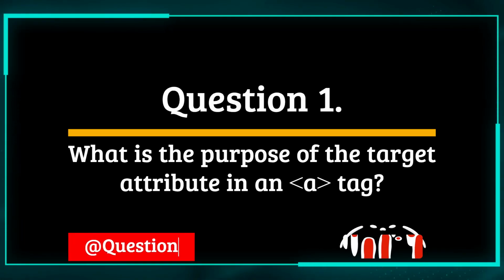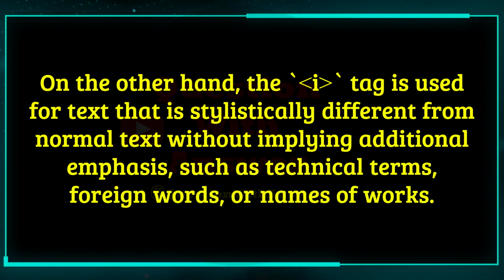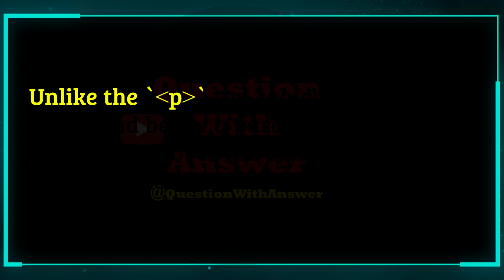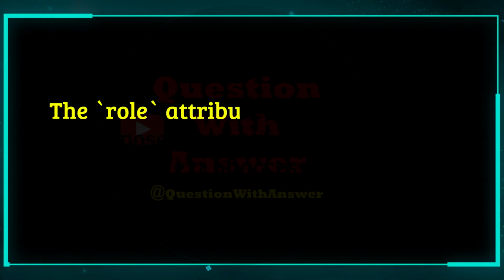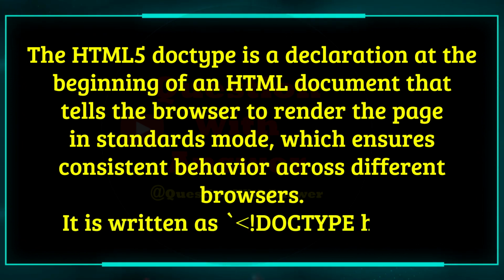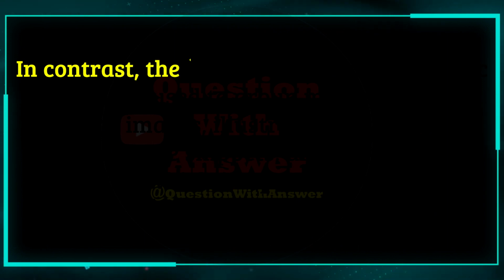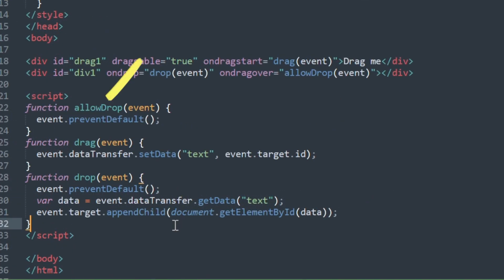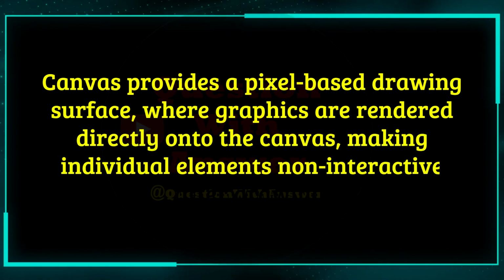html advanced interview questions and answers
html coding interview questions
html interview questions for 2 years experience
html theory questions and answers

What is the purpose of the target attribute in a tag?
Explain the difference between the em and  i  tags.
How do you embed an image in HTML?
What is the purpose of the br tag?
What are data attributes in HTML, and how are they used?
What is the purpose of the role attribute in HTML?
What is the HTML5 doctype, and why is it important?

html questions for interview
advanced html interview questions
html interview questions for experienced
html & css interview questions and answers
html full course for interview
html javascript css interview questions
html tutorial for interview
html quiz questions and answers
javascript coding questions for interview
great learning html quiz answers
web interview questions and answers
html css javascript projects for interview
top javascript coding interview questions
javascript programming questions for interview
html practical exam questions and answers pdf
interview questions and answers citizenship 2024
javascript interview questions code step by step
javascript interview questions and answers
mostly asked coding questions in interview
frontend 2 years experience interview questions
javascript 2 years experience interview questions
reactjs 2 years experience interview questions
1 year experience front end developer interview
frontend engineer interview questions
java 2 years experience interview questions
2 years experience interview questions
java developer interview for 2 years experience
angular 2 years experience interview questions
flutter 2 years experience interview questions
how to prepare for front end developer interview
node js interview questions for 2 years experience
senior front end developer interview
mock interview for front end developer
spring boot 2 years experience interview questions
sql 2 years experience interview questions
python interview questions for 2 years experienced
devops interview questions for 2 years experience
fresher front end developer mock interview
3 years experience front end interview
2.5 years experience java interview questions
interview questions on javascript for experienced
aws devops 2 years experience interview
html interview questions and answers for fresher and experienced in 2024
html course for web development
what is web development in english
explain in detail about html
what is html definition in english
learn html for web development
everything about web development
how to use html to create a website
difference between coding and web development
developing a website using html and css
structure of html in web technology
what is framework in web development
what is web application development
html web development full course
what is the use of framework in web development
technologies used in web development
what do you mean by web technology
use of javascript in web development
html web design tutorial for beginners
web developer roles and responsibilities
learn html css javascript for web development
how java is used in web development
how to create html website in visual studio
html website design tutorial visual studio code
after html css and javascript what should i learn
how to make web application using html
difference between html and javascript
website for beginners using html and css
steps for developing website in web designing
website development using html css and javascript
how to create a website using html for beginners
how to create a basic website using html and css
html tutorial for beginners in visual studio

These questions cover a range of HTML topics, from basic syntax to more advanced concepts like semantics and accessibility. Familiarizing yourself with these questions and their answers should help you feel more confident and prepared for your HTML interviews in 2024!